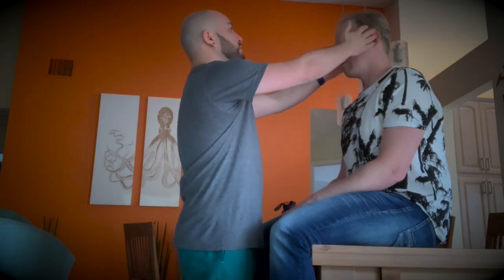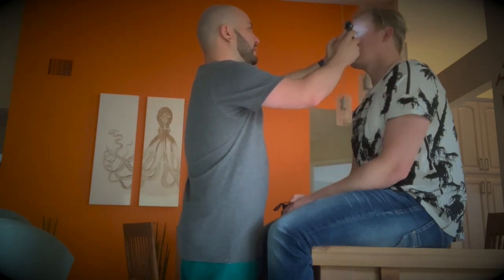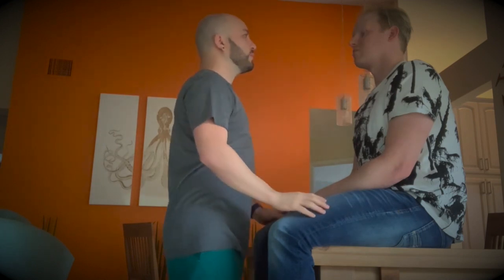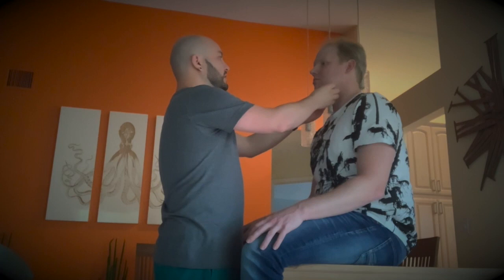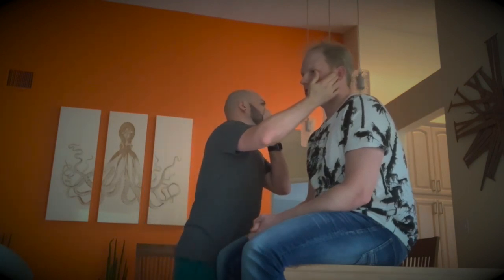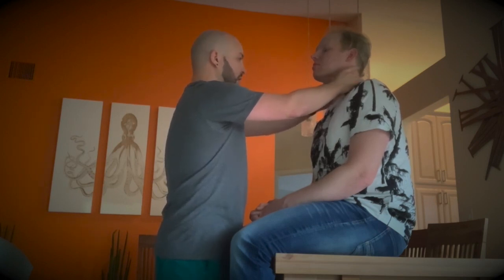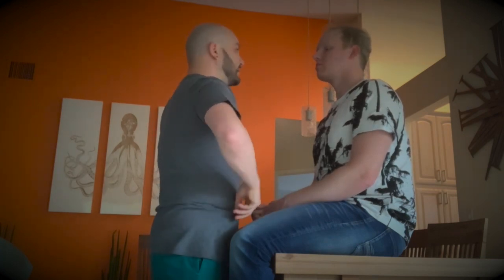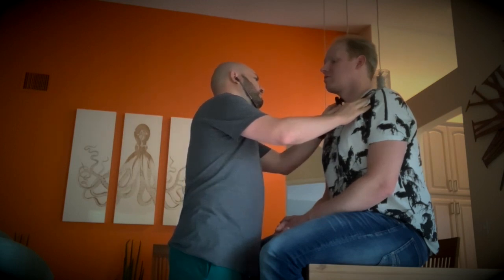HEENT Assessment - NURS 7470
HEENT Assessment - Adv Health Assessment Class